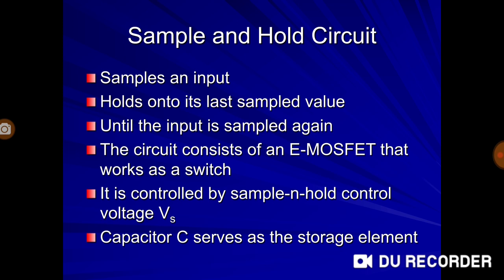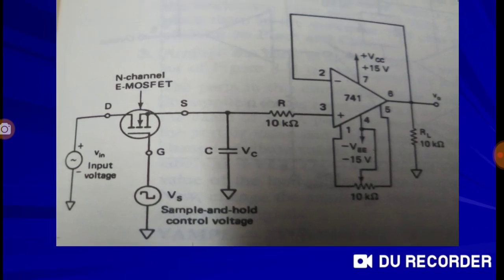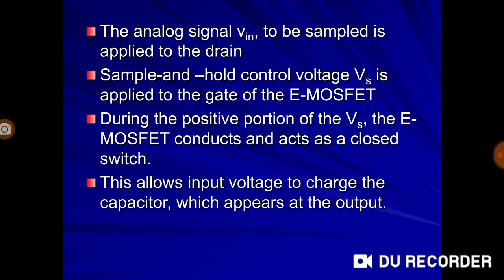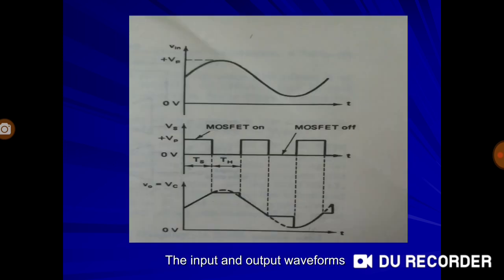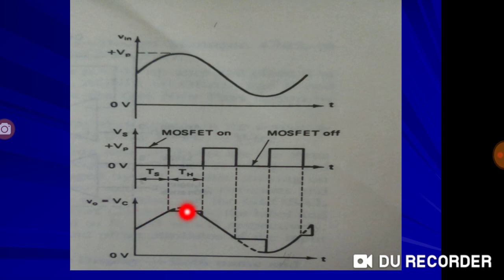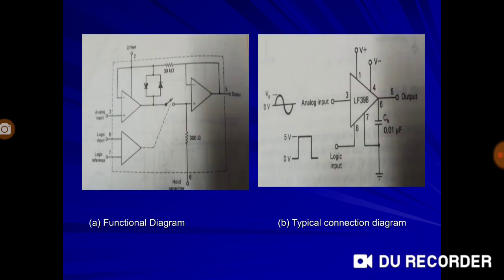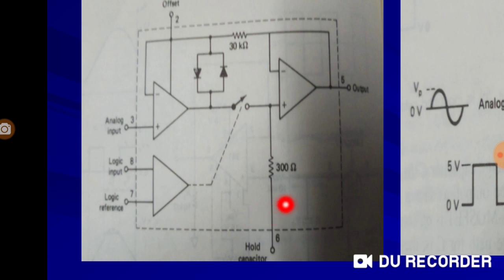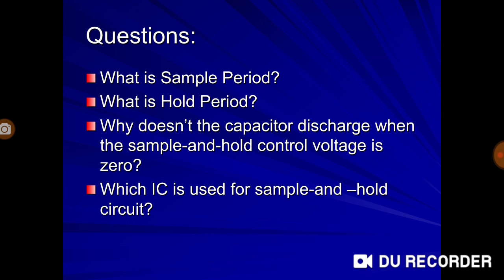Sample and Hold Circuit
Sample and Hold Circuit using Op- Amps, description of circuit operation, Specially designed ICs and application.